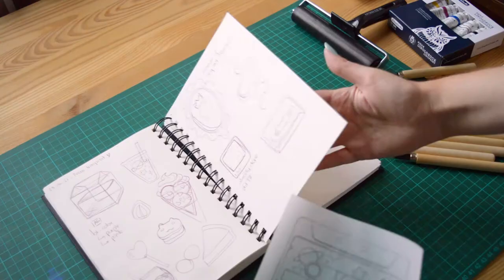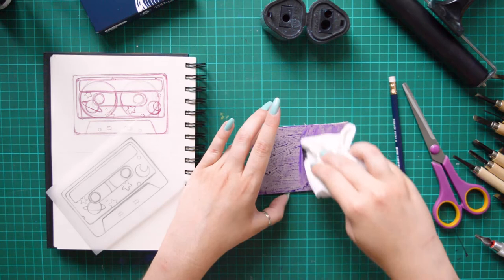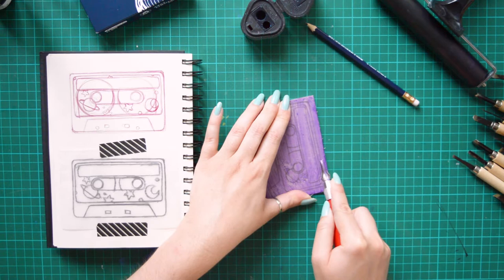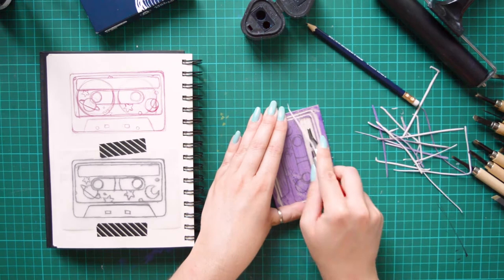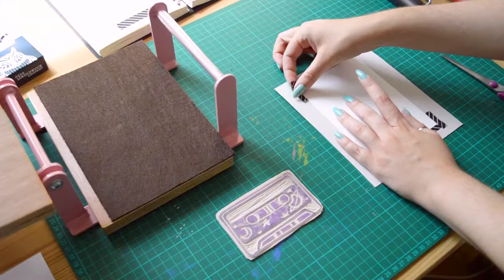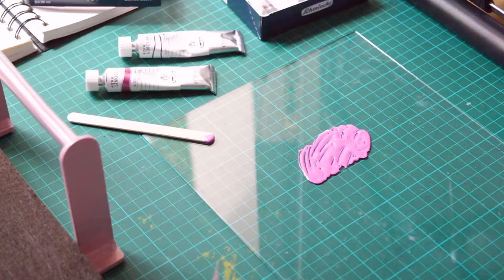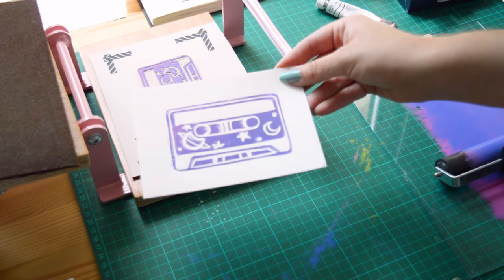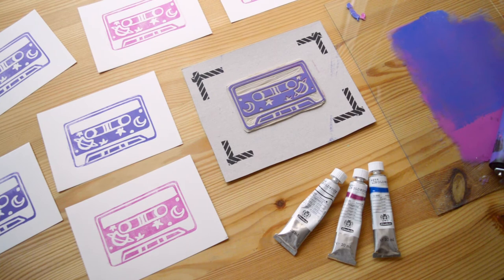Create with Me ✧ New Linoprint Design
Hey friends ! Welcome to this new video ! Keep me company while I'm creating a new A6 Linoprint Design !

- Art supplies -
Schmincke aqua LINOPRINT Inks
WoodzillaShop A5 hand lino press

- Video editing -
Adobe Premiere Pro
Nikon D3200
Procreate

- Credits -
Songs : Dream Escape by The Tides & Pine Street by Reed Mathis